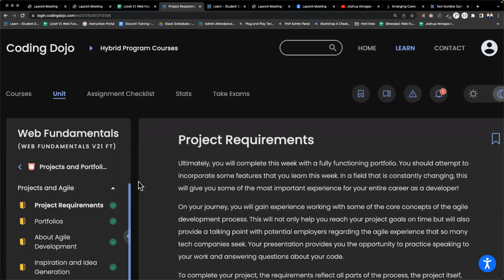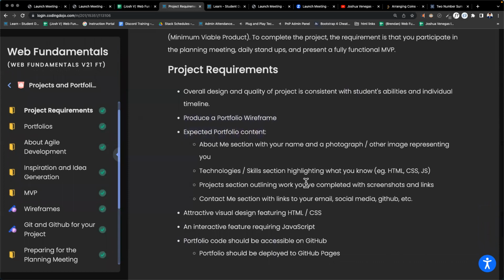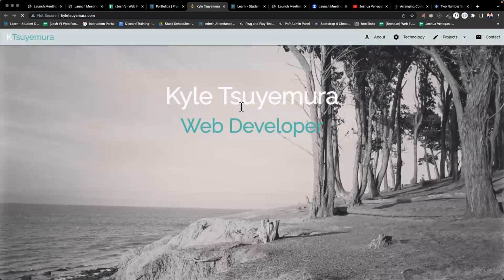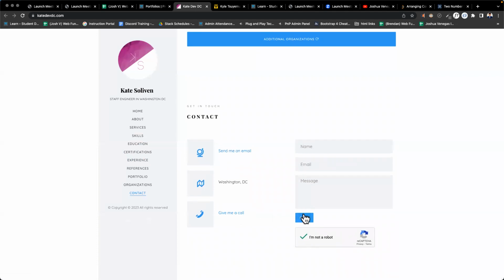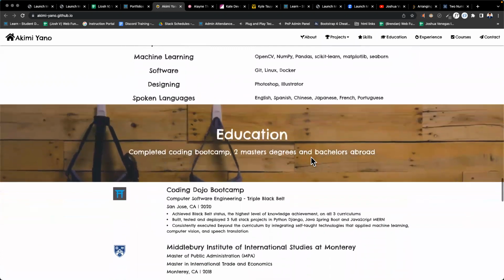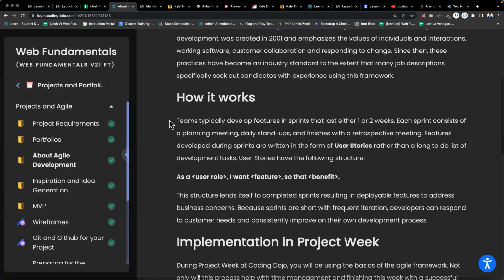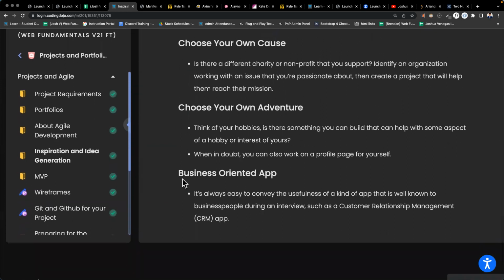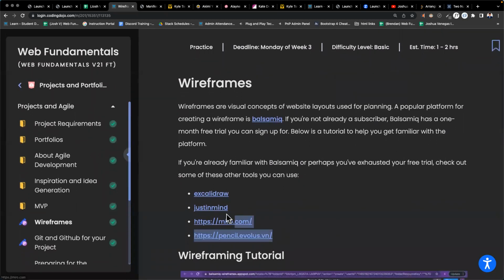Web Fundamentals March2023 W3D1 Project Week and Agile Intro